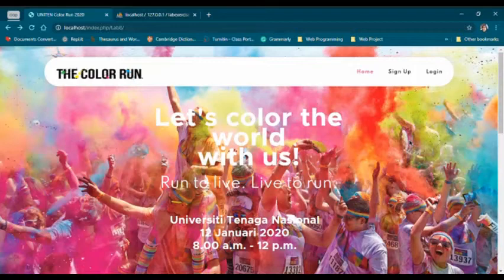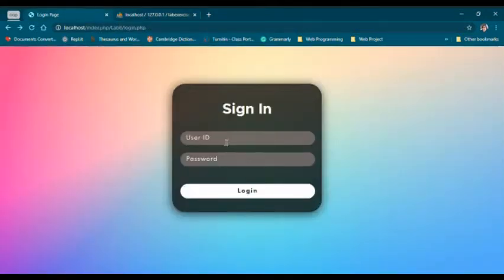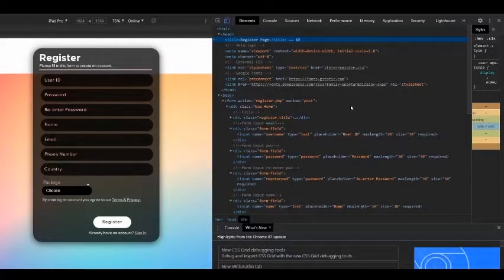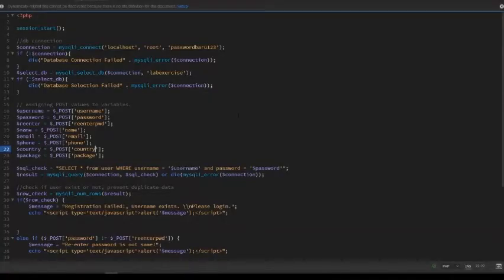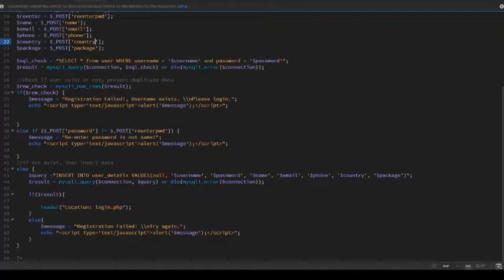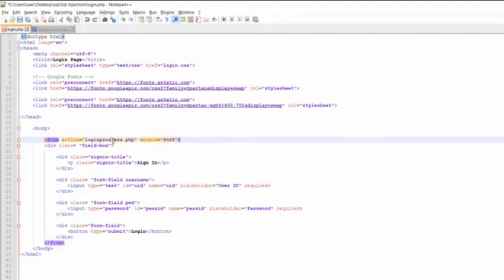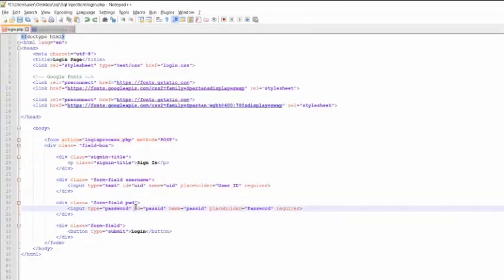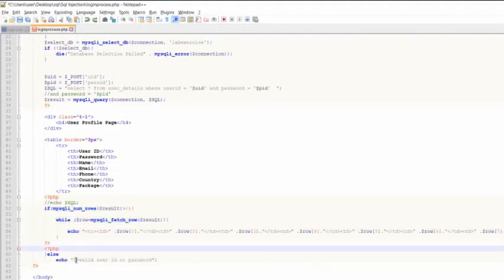SQL INJECTION ATTACK (GROUP 4)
We are from group 4 and below are our group members:
- Ahmad Azizul Iqram Bin Musa (CS0105841)
- Nurun Nabilah Bt A.azmi (CS0105863)
- Fatin Nazurah Binti Azman (CS0105850)
- Muhammad Faizal Ryzzal Bin Mohammed Aynul Quzzat (CS010356)
- Theeban Raaj A/l Muniandy (CS0106705)